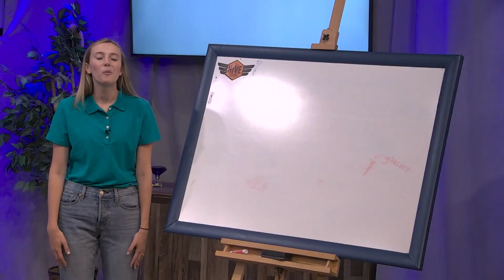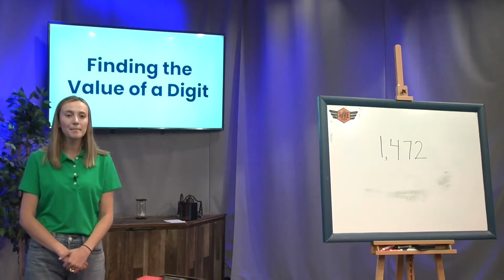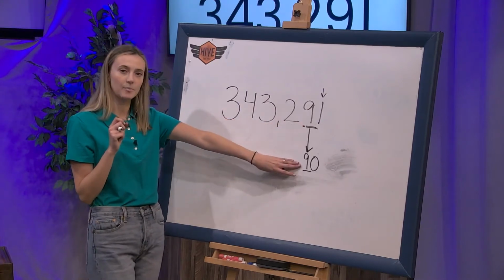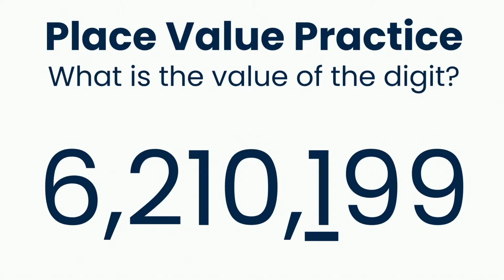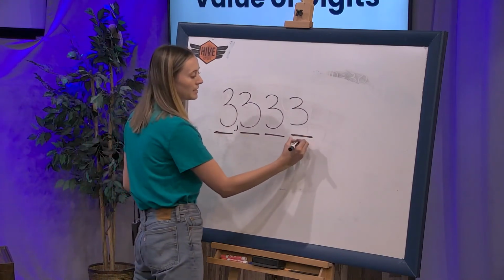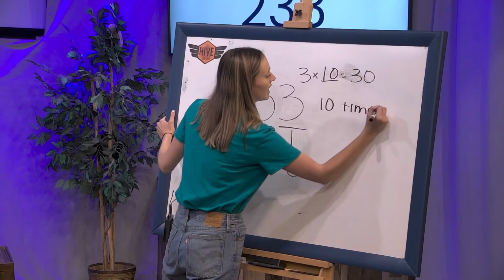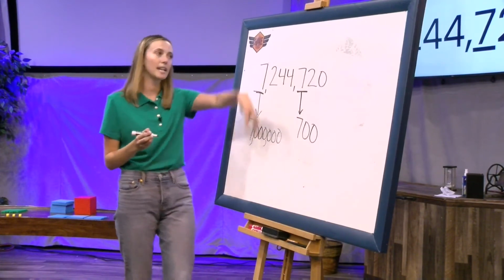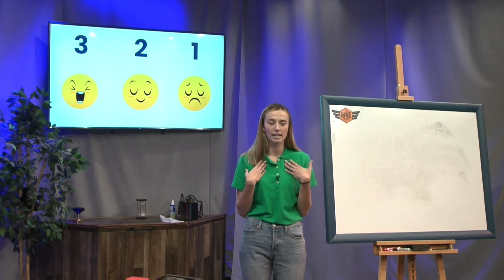Finding and Comparing the Value of Digits - Pathways Plus Episode 10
This video was made for ALL learners, but especially for the kids at the Foyer Coin des Cieux school and orphanage AND English Language Learners.

Learn to FIND and compare digits based on place value.  Great for 4th and 5th graders.

Learn more about Pathways to English and support our mission

COMMON CORE ALIGNMENT:
4.NBT.1: Recognize that in a multi-digit whole number, a digit in one place represents ten times what it represents in the place to its right.

5.NBT.1: Recognize that in a multi-digit number, a digit in one place represents 10 times as much as it represents in the place to its right and 1/10 of what it represents in the place to its left.

Video recorded and edited at the Hive Collaborative in Provo, Utah.